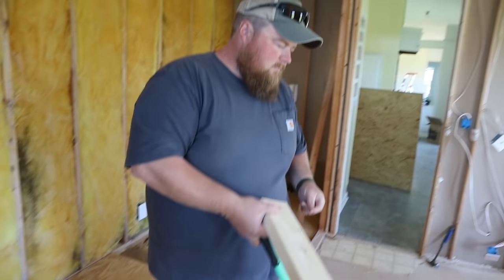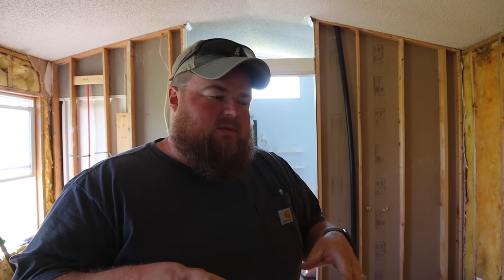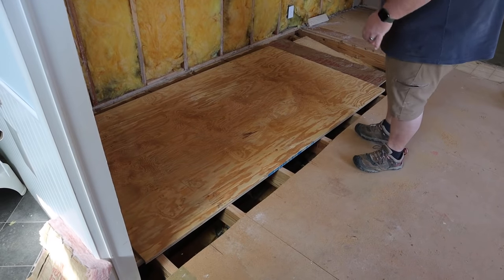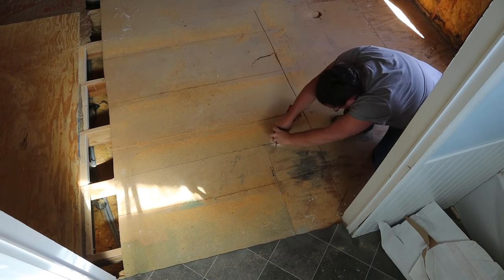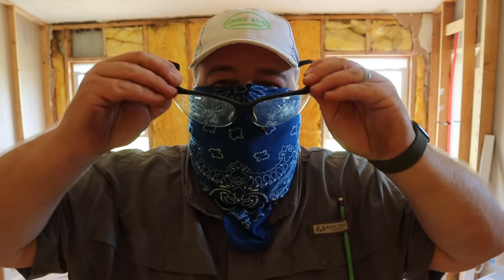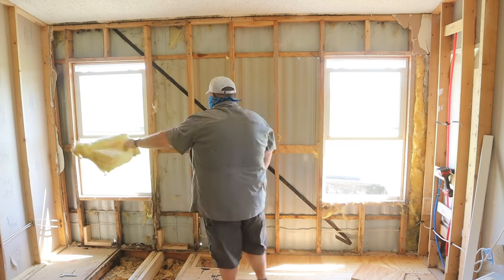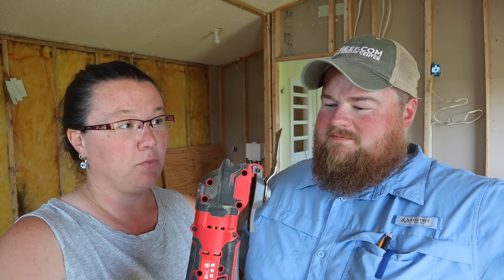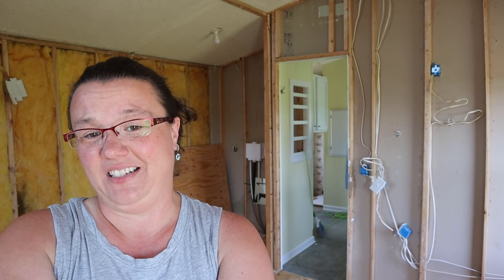More Than Expected... FULL Joist & Subfloor Rebuild // Mobile Home Renovation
In today's video we are working in our master bedroom renovation of our 1988 Palm Harbor 14 x 70 single wide mobile home. We are tearing out the floor, and subfloor, adding in blocking for proper support, insulating the floor for better efficiency, and fixing rotten floor joists by sistering the joists. We finish out the project by laying down 3/4" plywood and attaching it all with Spax screws. Let's go!